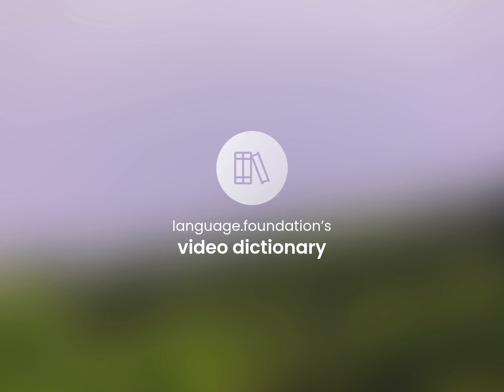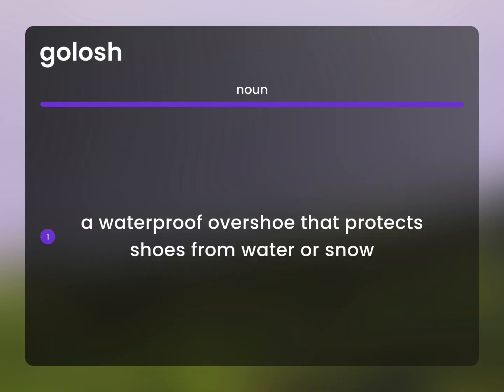Golosh • GOLOSH meaning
GOLOSH definition

Susan Miller (2023, May 1.) What is Golosh definition?